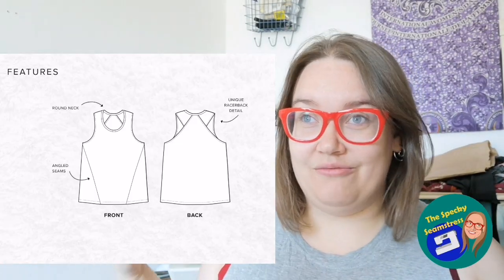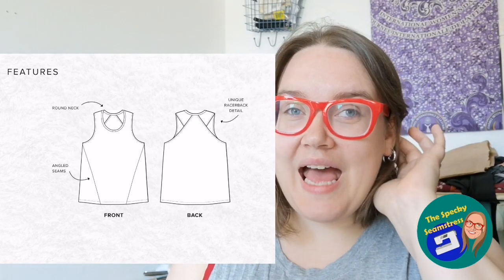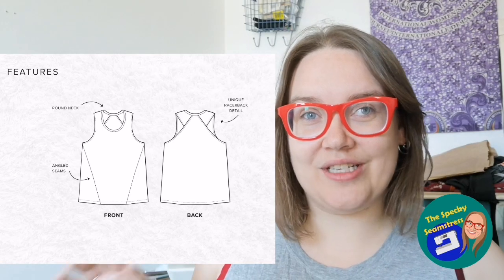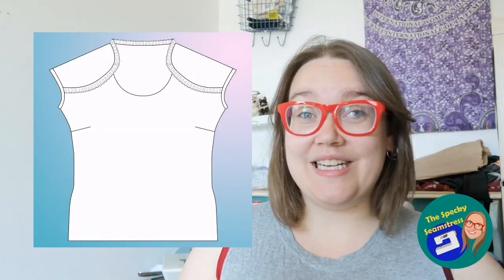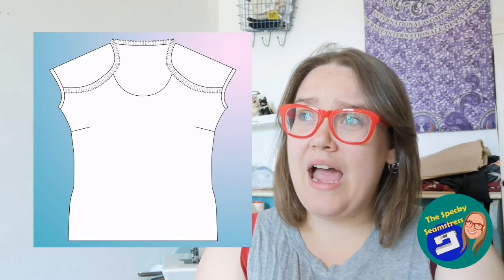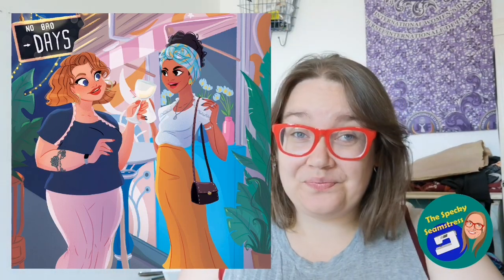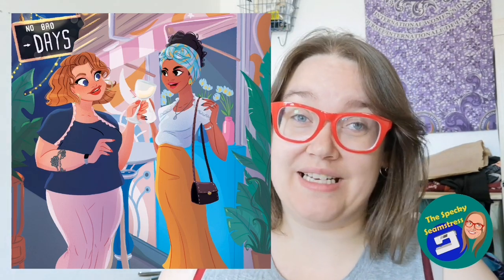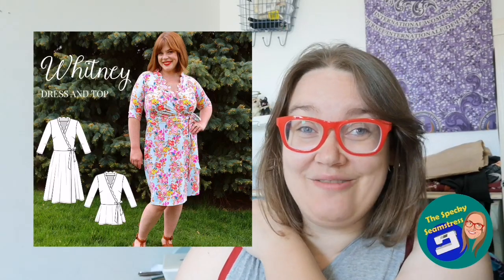Recent Pattern tests (new sewing patterns May 2020)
I pattern tested 4 new sewing pattern in May and I'll show you them all here!